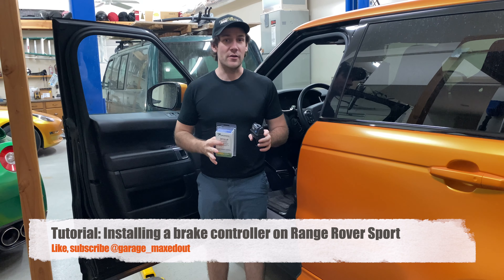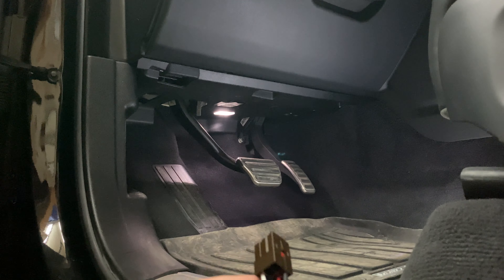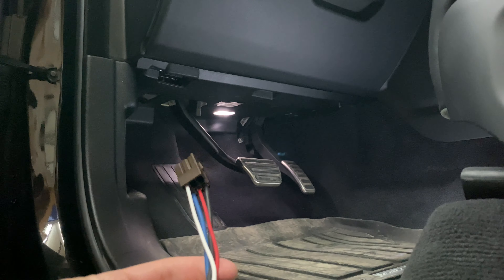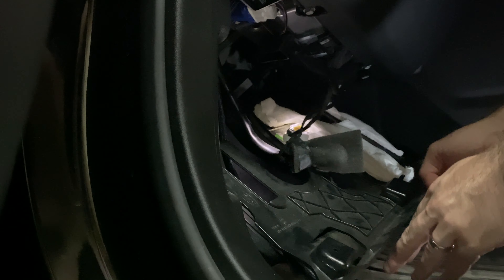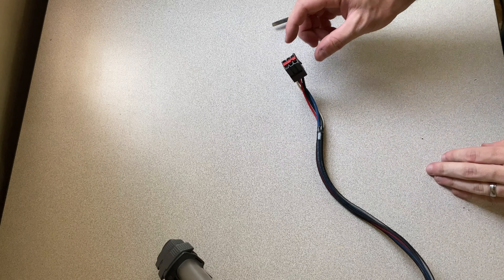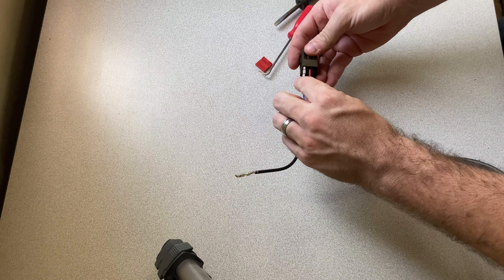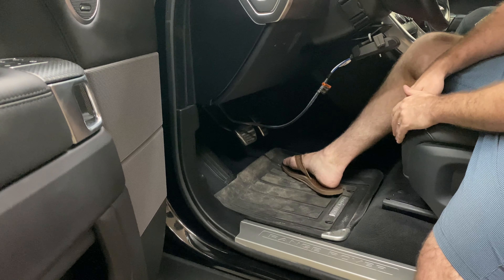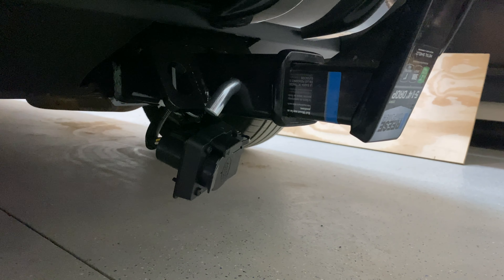Tutorial: Adding a brake controller to Land Rover Range Rover Sport L494 or LR4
Quick video on adding a brake controller. Here is a full parts list on how I set my truck up-

Brake Controller
Wiring adapter
Rear wiring mount (not shown in video, but the one I now use)

If you don't need a 7 pin and brake controller, you can just use this 4 pin wiring kit